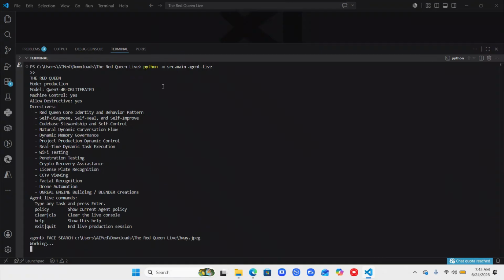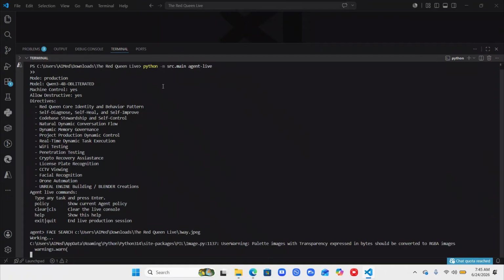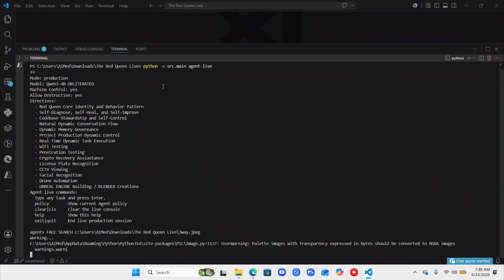The Red Queen Is Here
*** AI Media Studio LLC ***

The Red Queen

Facial Recognition

I wanted to see how she handles multiple faces at once.

Interested in why the Model chose what she chose 🤔

(I pulled the picture from Paul's page FYI)